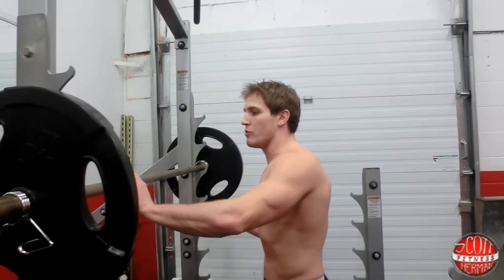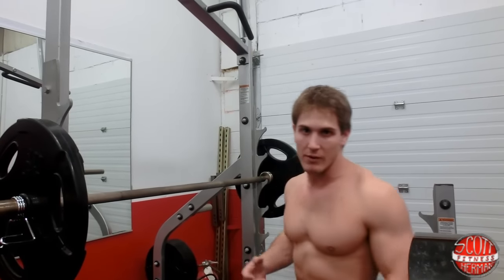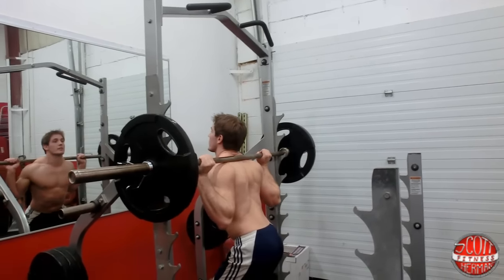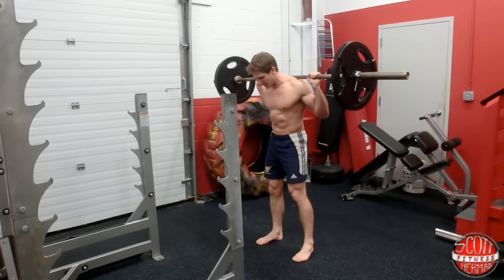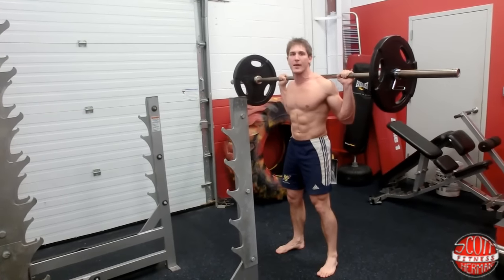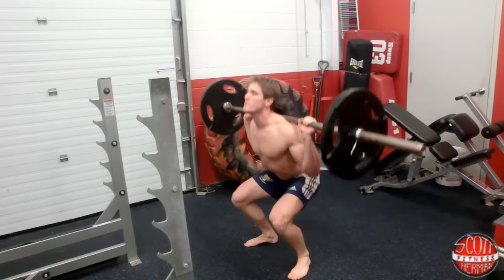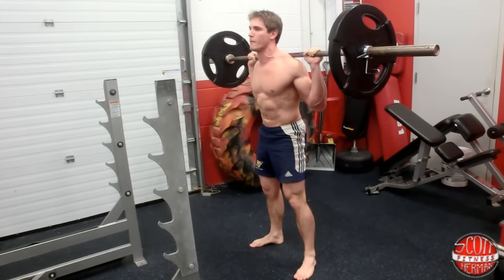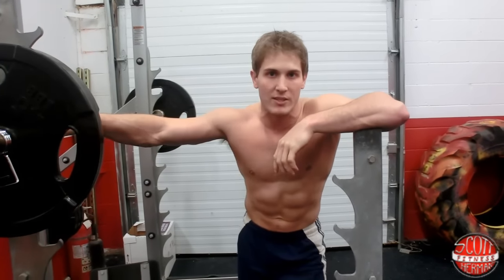How To: Deep Barbell Back Squat